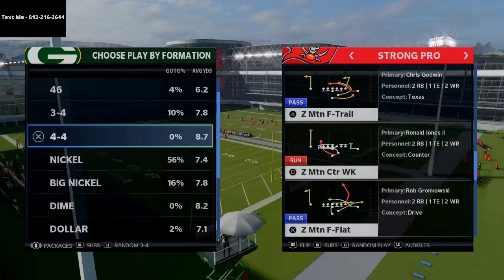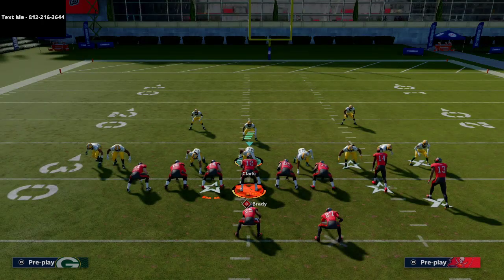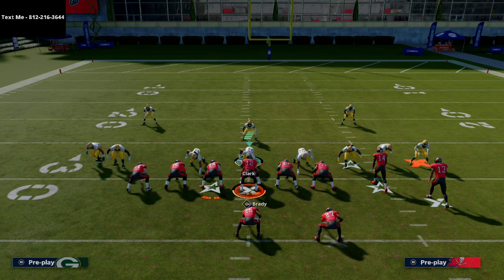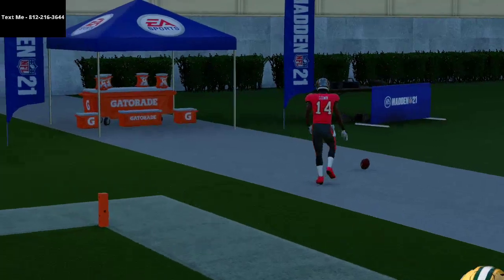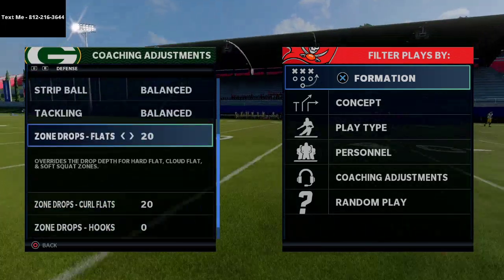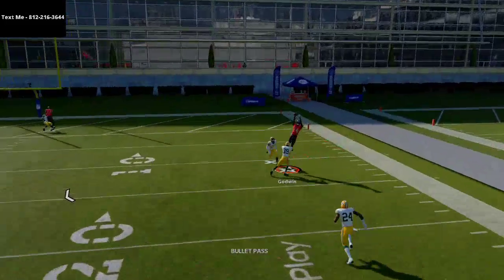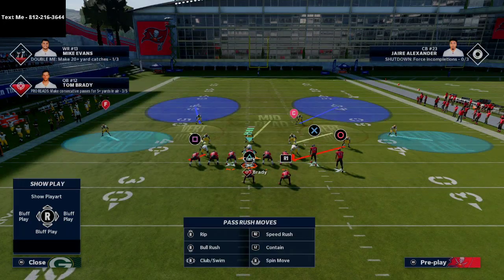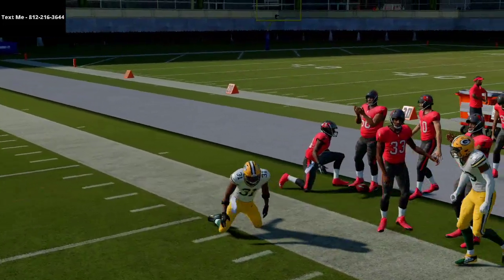Madden 21 - How To Beat Every Defense in Madden 21| West Coast Offensive Guide - The Smash Concept